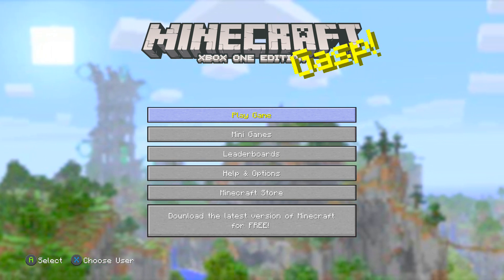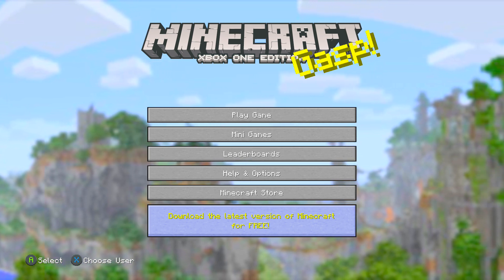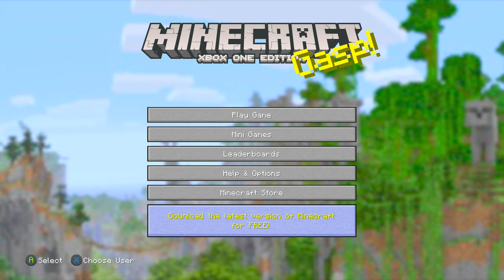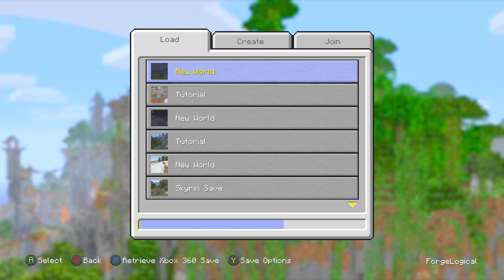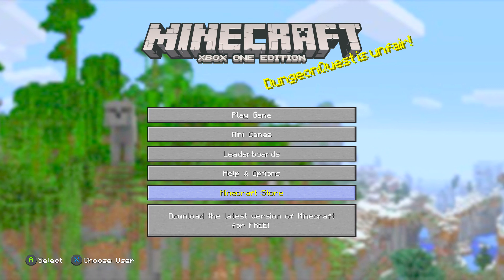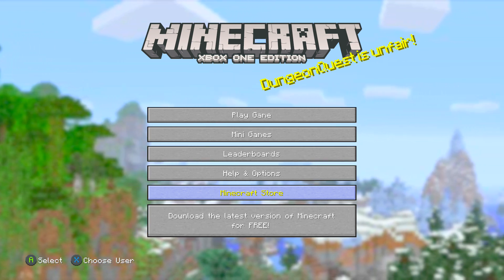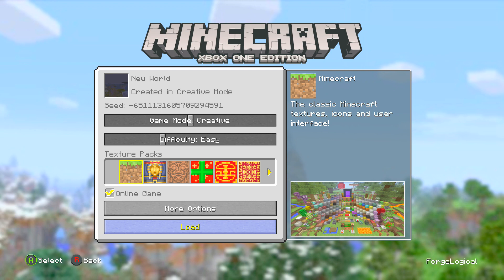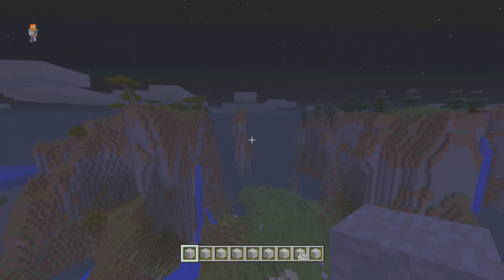Minecraft Xbox One Edition: New Update? (Title Update 67?)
Minecraft Xbox One Edition has recieved an new Update! This Title Update 67 and contains a new Prompt for Minecraft Bedrock Edition on Xbox One. As if the prompt before wasn't bad enough!

This Update also gives us some save transfer for transfering worlds from Xbox 360 to Xbox One and will soon come to Switch!